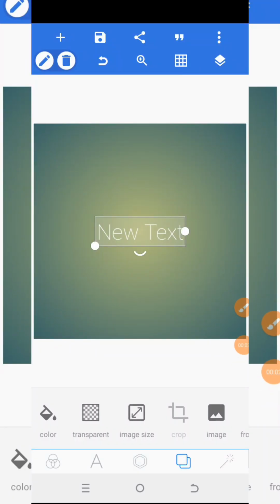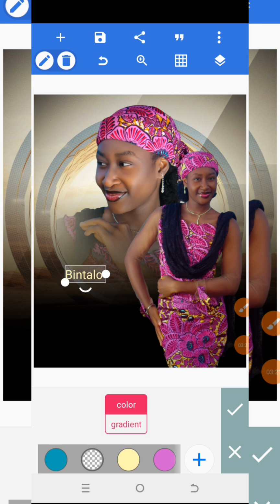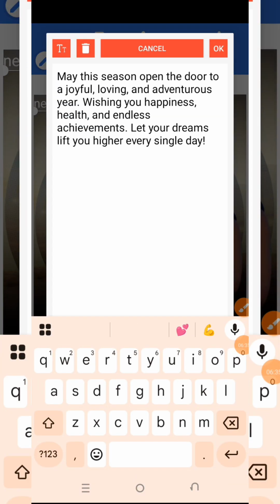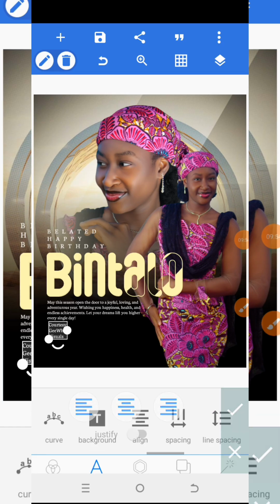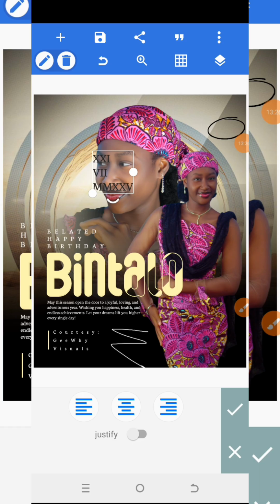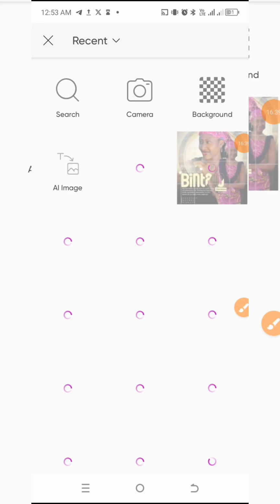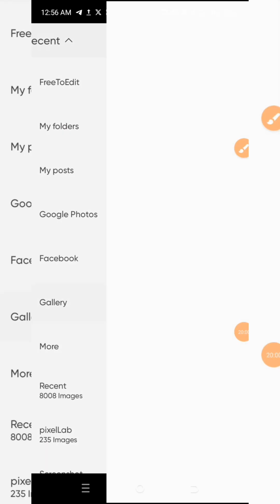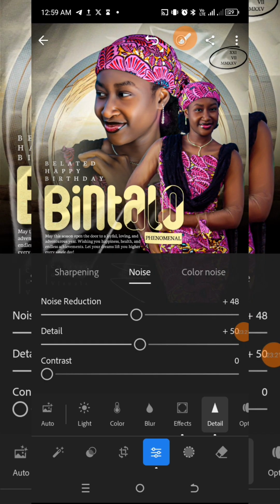Creative Birthday Flyer Design on Phone | PixelLab + PicsArt + Lightroom Tutorial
Design a stunning birthday flyer using just your phone!
This step-by-step tutorial uses PixelLab for layout, PicsArt for effects, and Lightroom for pro-level quality enhancement. Perfect for events, invites, and social media graphics!

birthday flyer mobile
flyer design on phone
pixellab tutorial
picsart flyer editing
lightroom flyer edit
creative birthday flyer
mobile graphic design
flyer design for birthday